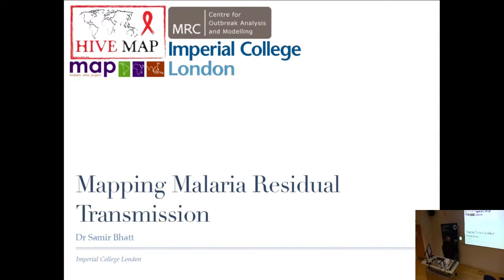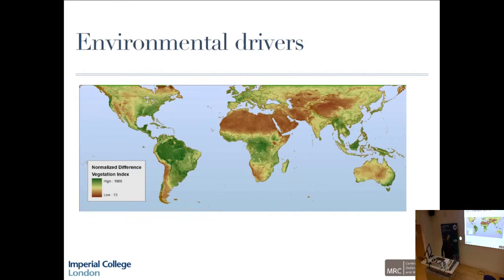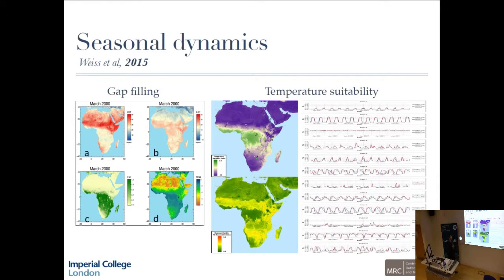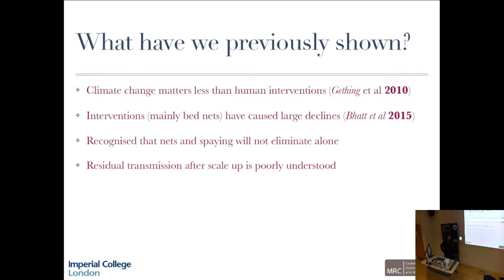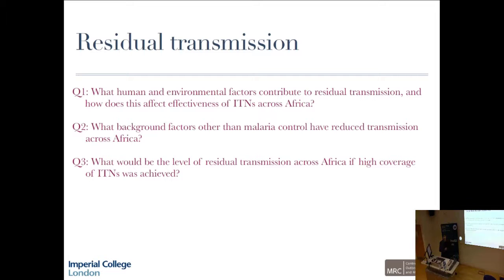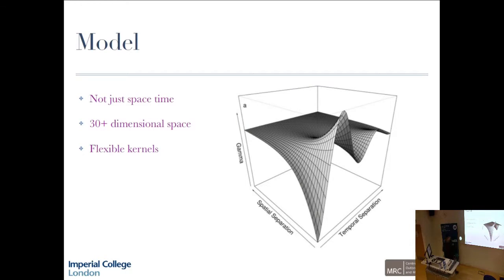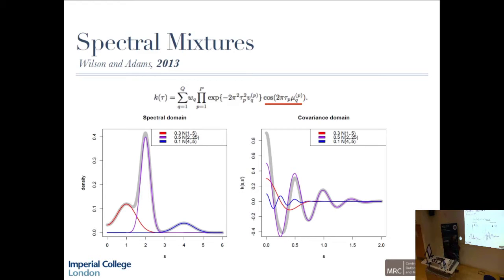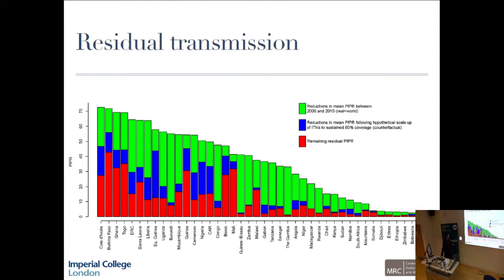Global Health Forum: Seasonality and health - Dr Samir Bhatt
Dr Samir Bhatt speaks on 'Mapping Malaria Residual Transmission'  at the IGHI Global Health Forum on 'Seasonality and health' on 19 January 2017.